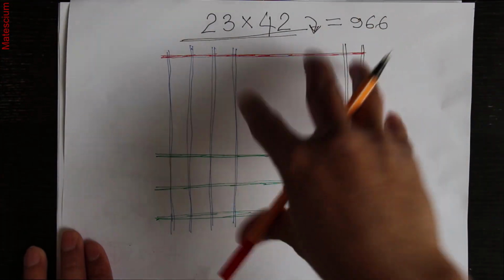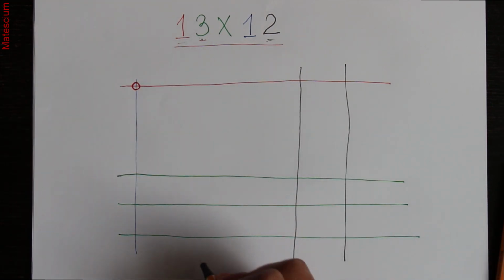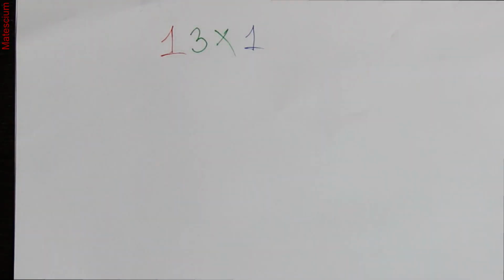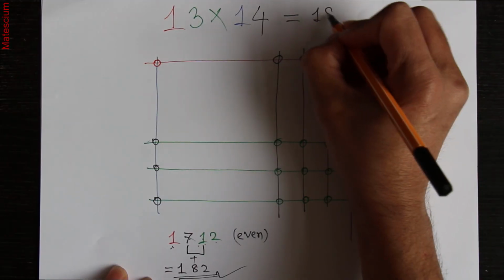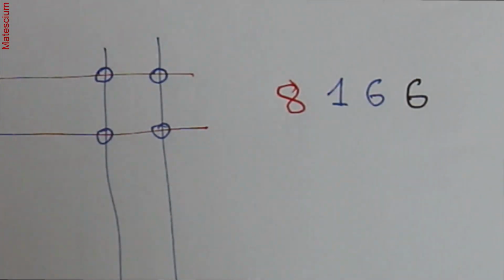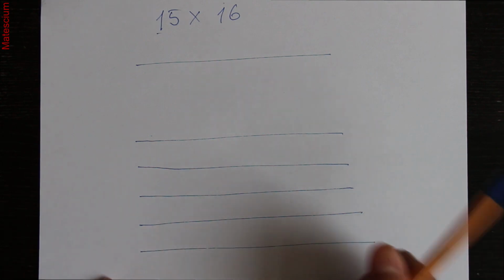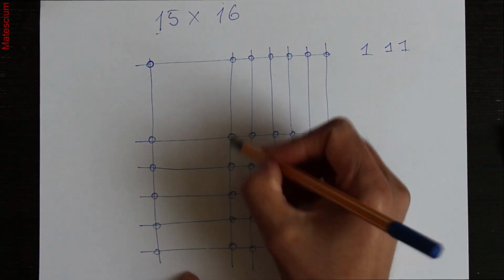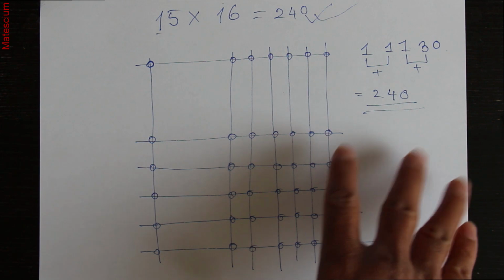Japanese Multiplication | You didn't learn this at school.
Japanese schools have their unique way of education. They have an interesting way of teaching methods from mathematics to science and technology. Japanese school kids are taught multiplication in a unique way. They use interesting diagrams to multiply two-digit numbers. We can call it Japanese Multiplication.